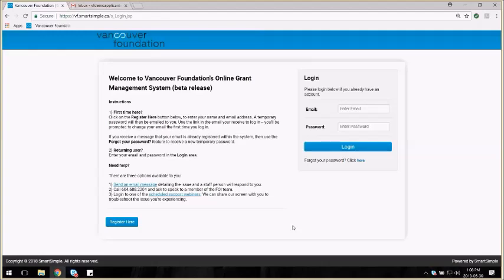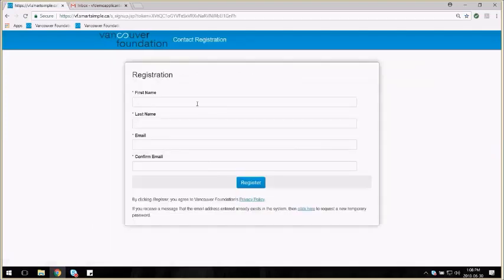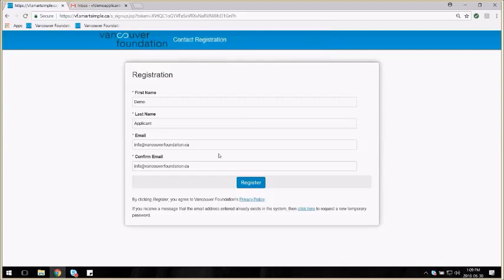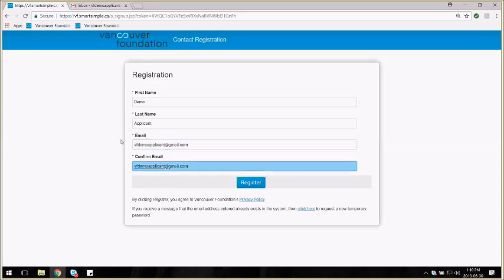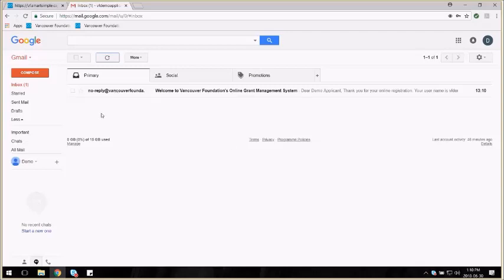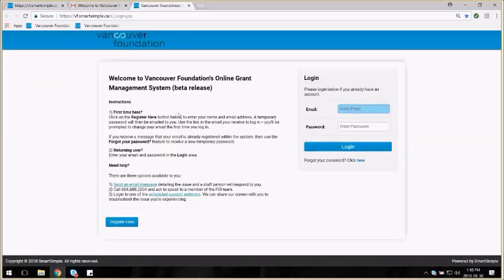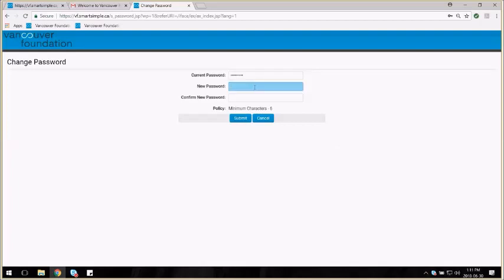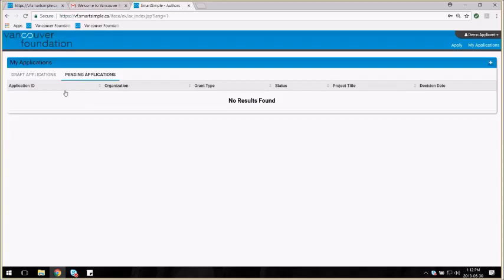Online Grant Application: How to Create a User Account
Vancouver Foundation has a new grant application system. Please contact application-techsupport [at] vancouverfoundation.ca if you require more help.